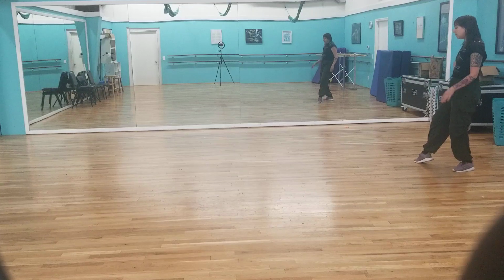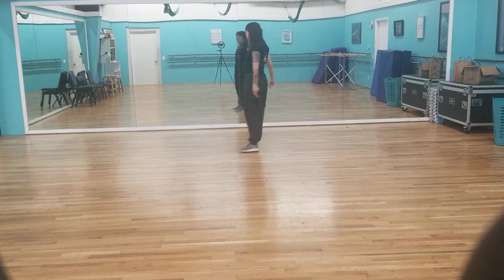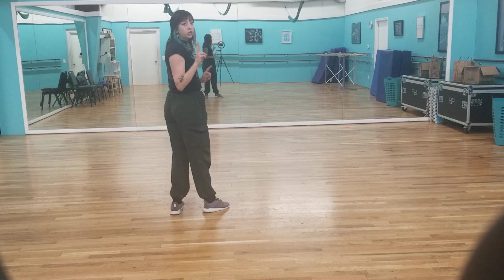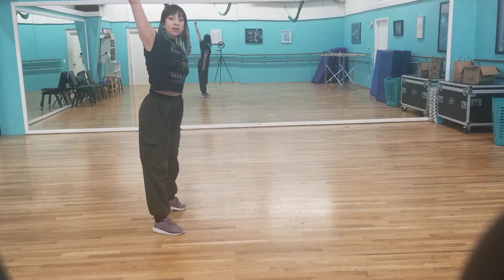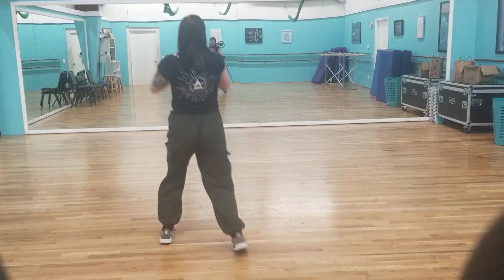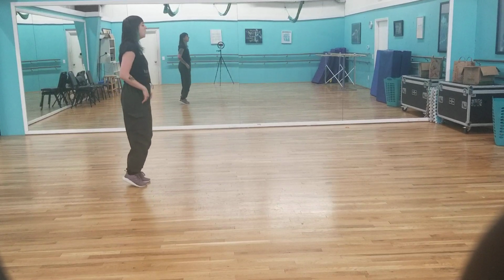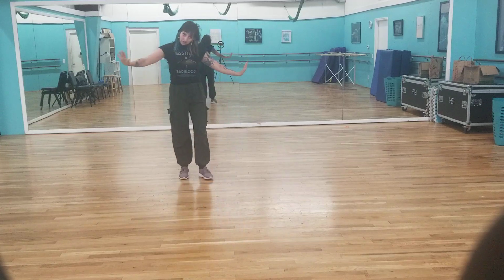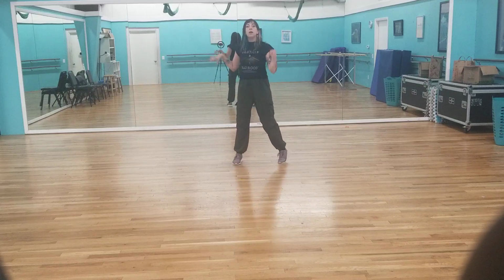Live On Tour - 7 Nation Army - Breakdown